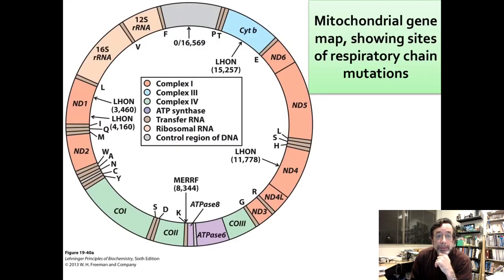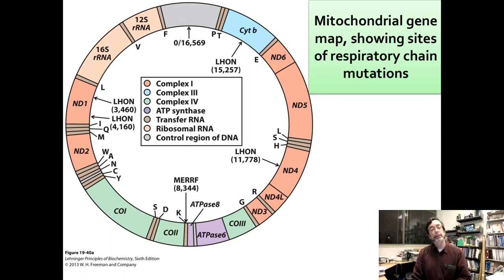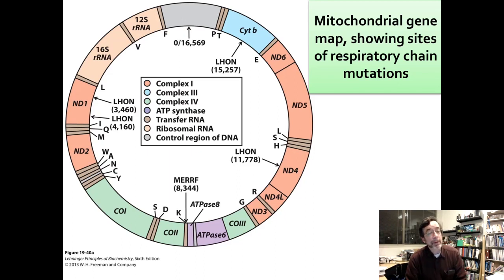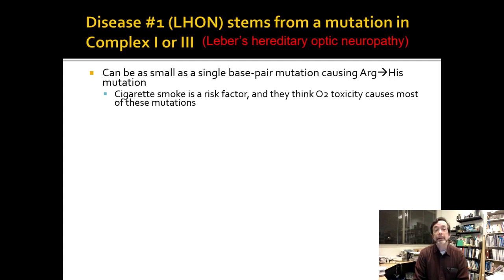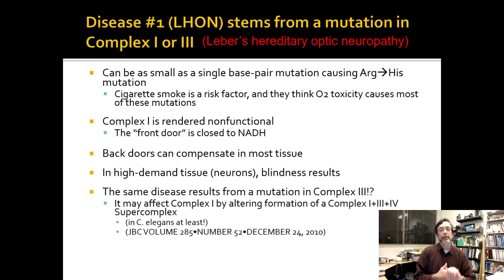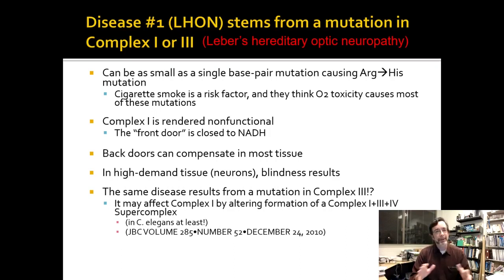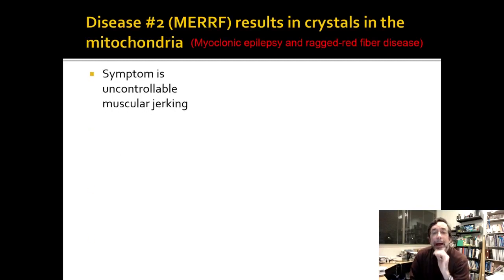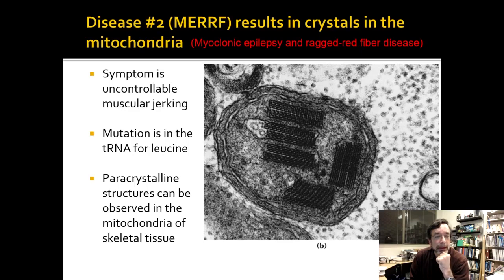12C. Mini-Lecture on Two Mitochondrial Diseases: LHON and MERRF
Selected topics related to Lehninger Biochemistry textbook Chapter 19: mutations in the mitochondrial genome can cause diseases where optic nerves are damaged, or muscles misfire.